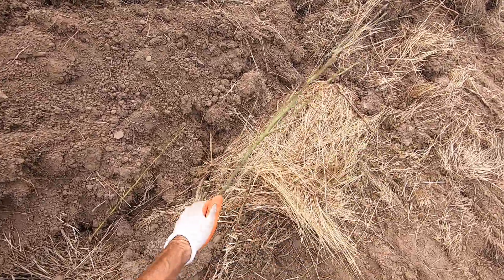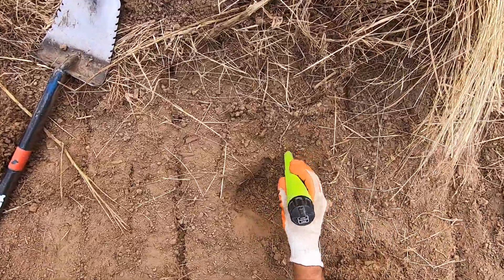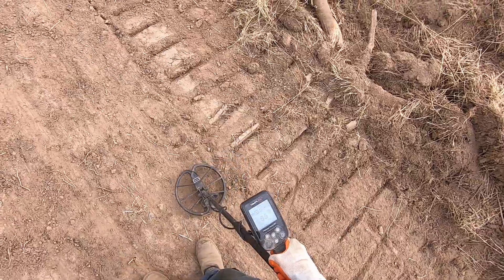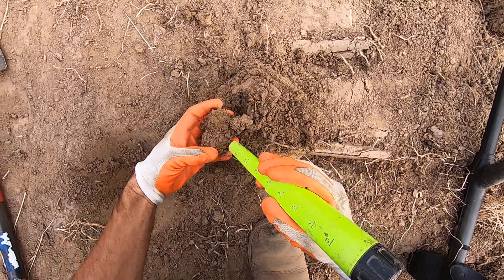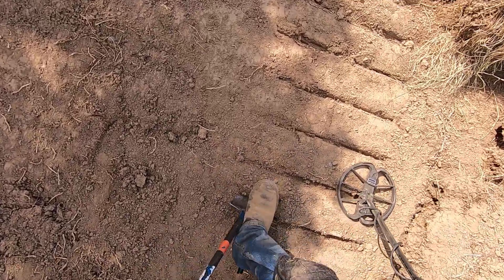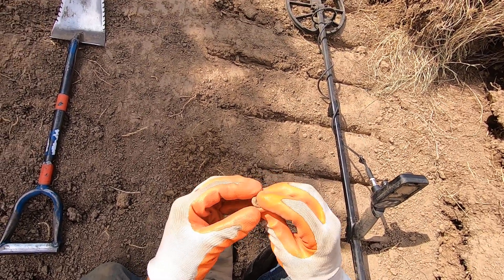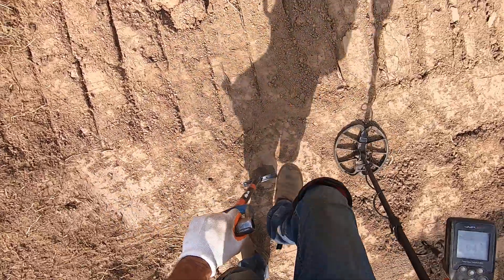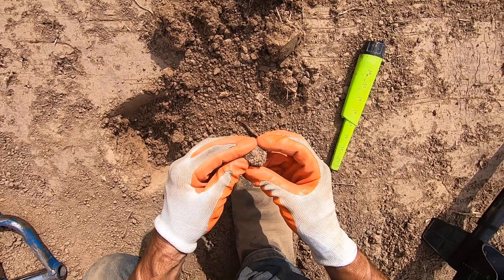LIVE DIG RING ACTION!! Simplex+ on "Jewelry Hill"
Nokta Simplex+ v02.78 smacked my third ring for the day at "Jewelry Hill".